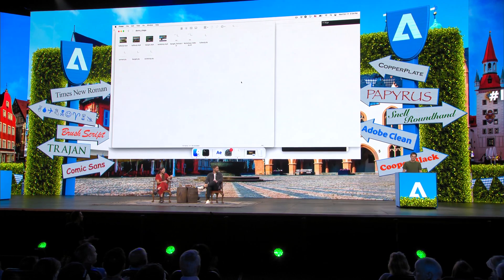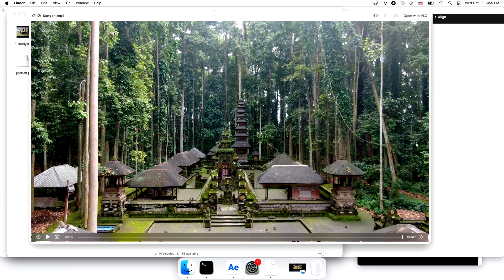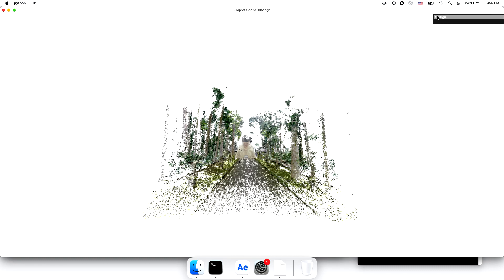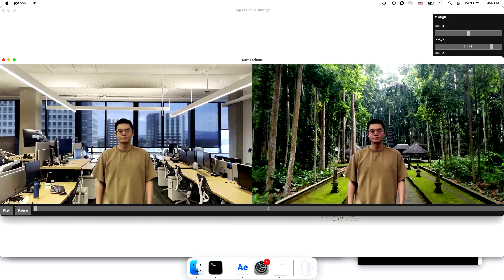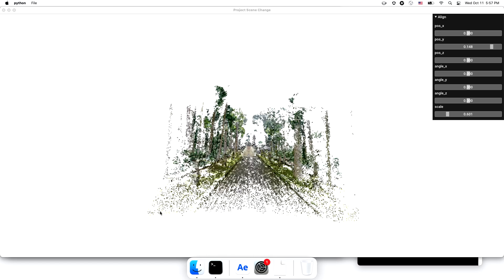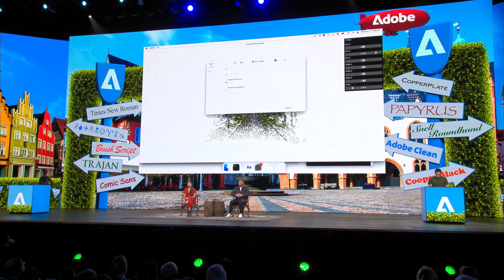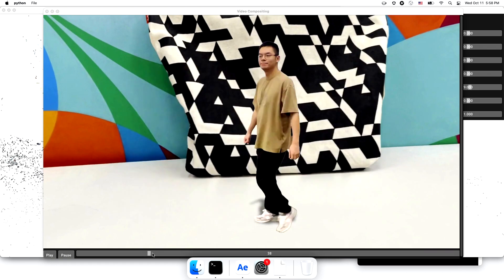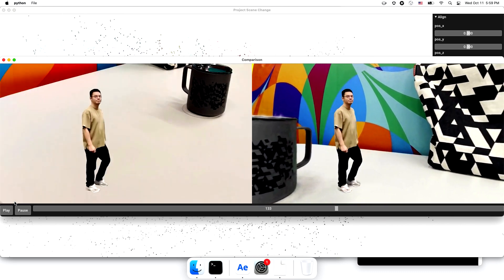ProjectSceneChange | AdobeMAX Sneaks 2023 | Adobe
Project Scene Change makes it easy to composite a subject and a scene from two separate videos — captured with different camera trajectories — into one scene with synchronized camera motion.